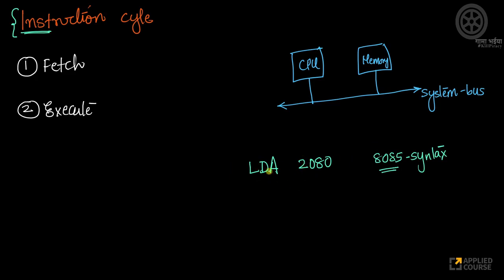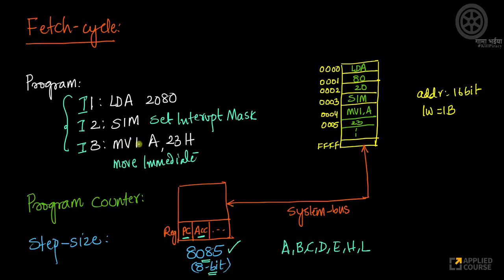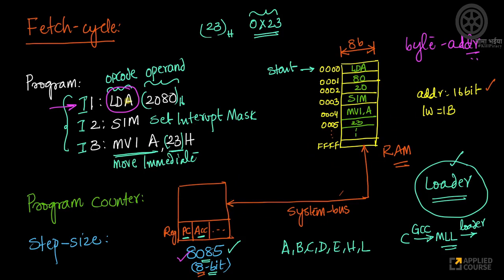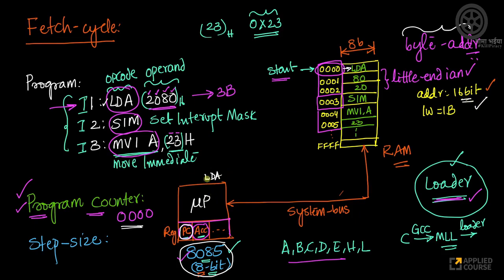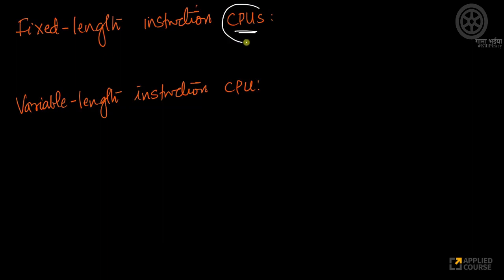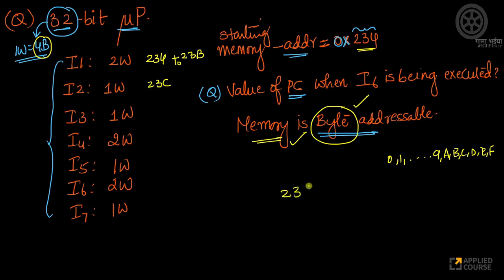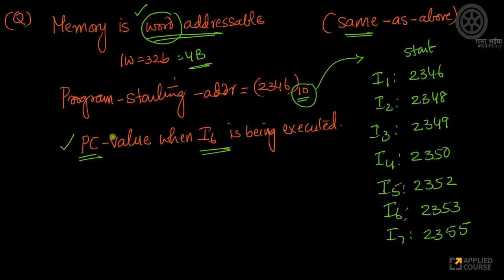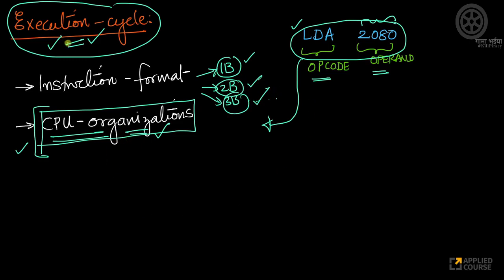6 Instruction Cycle Fetch & Execute Computer Organization & architecture COA Part 6